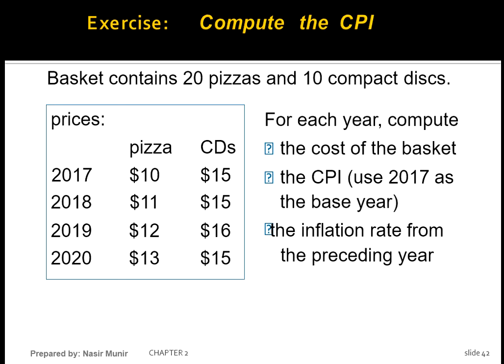Calculating Inflation using CPI | Macroeconomics | Inflation rate | Basket of goods | Consumer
In this video lecture, we provide a comprehensive guide to calculating inflation using the Consumer Price Index (CPI). We explain the concept of inflation and its impact on the economy, and then demonstrate step-by-step how to calculate inflation using the CPI formula. We also discuss the limitations of the CPI as a measure of inflation and explain how it is used in real-world scenarios. By the end of the video, you will have a solid understanding of how to calculate inflation using the CPI and be able to apply this knowledge to analyze economic trends.

GDP,
GNP,
NNP,
Economics,
Exchange rate.
Interest rate,
Growth,
Economic growth,
National Income,
Inflation,
Money,
Central bank,
unemployment,
monetary policy,
CPI,
GDP deflator,
inflation rate,
real GDP,
Nominal GDP,